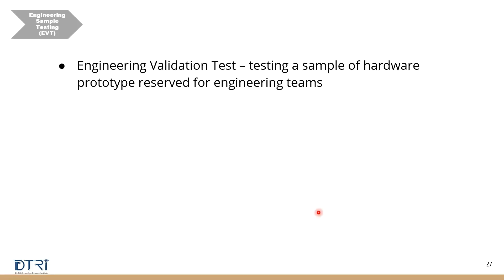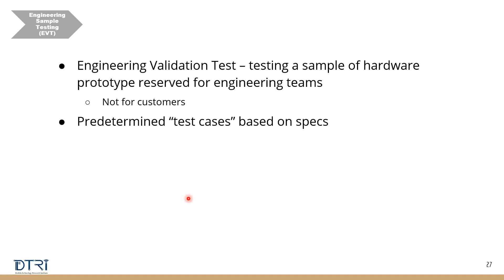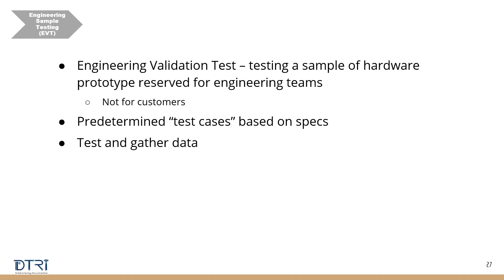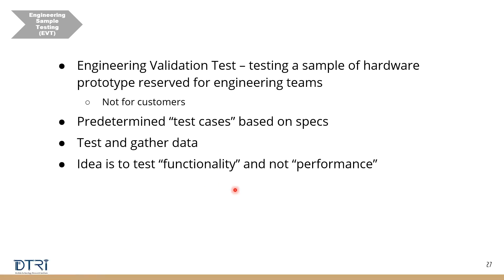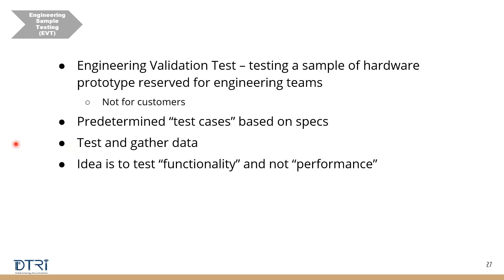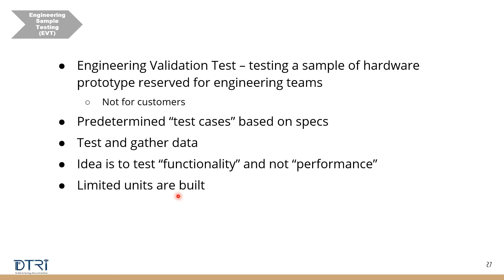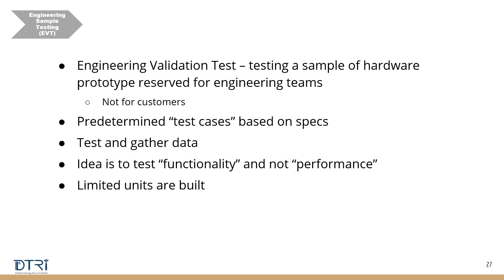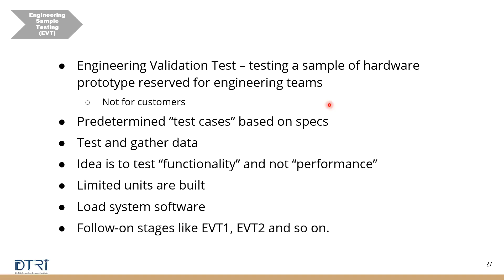11_Engineering Validation Test EVT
After bring up test successful, few sample boards are manufactured and sent for few selected teams /customers to gather data from tests. This is to test functionality and not performance is the gist of the video.